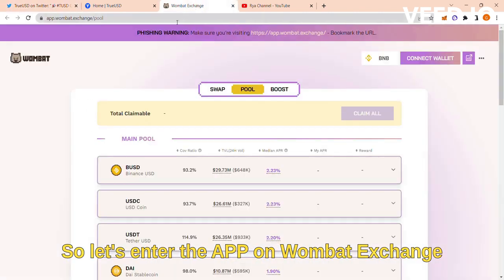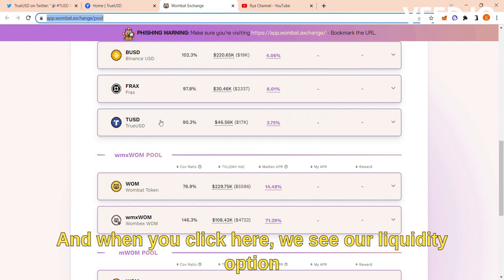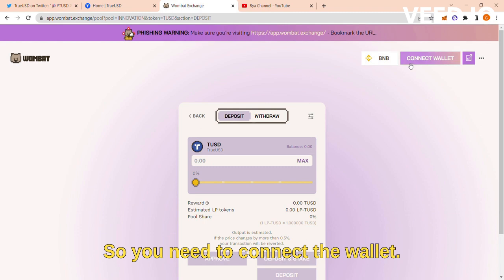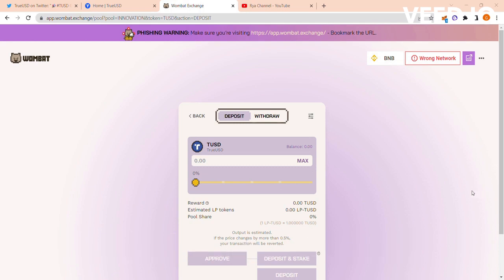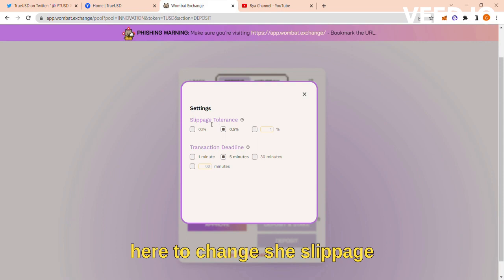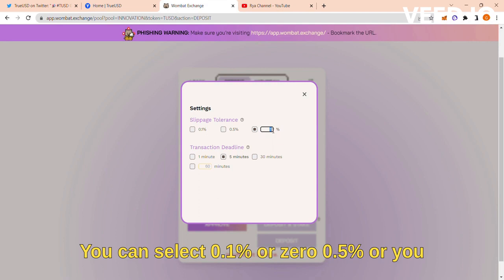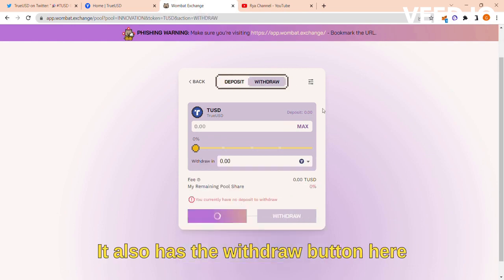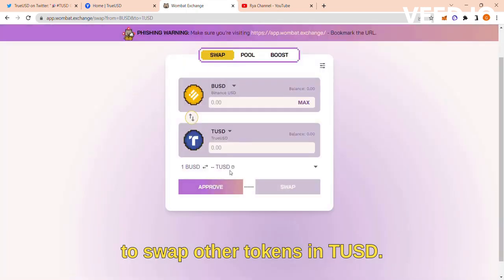🎥📊𝗧𝗨𝗦𝗗 𝗣𝗼𝗼𝗹 𝗢𝗻 𝗪𝗼𝗺𝗯𝗮𝘁 𝗘𝘅𝗰𝗵𝗮𝗻𝗴𝗲 (𝗕𝗡𝗕 𝗖𝗛𝗔𝗜𝗡)📊🎥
📺 On this new Tutorial realized by one of the most active user of our community, you will find out how to use the TUSD Innovation pool launched on Wombat Exchange (BNB Chain).